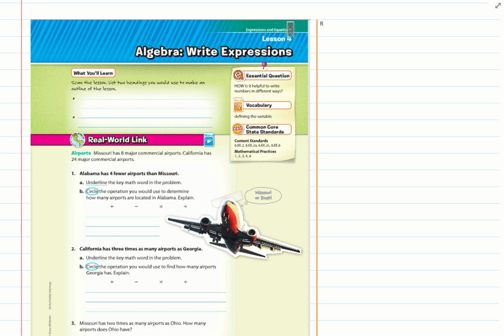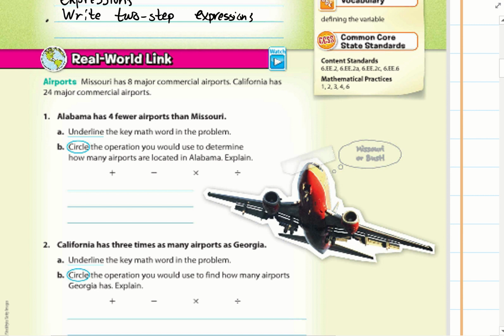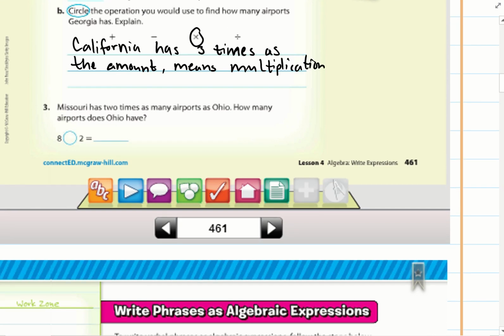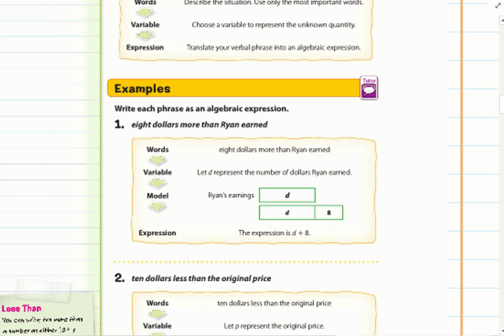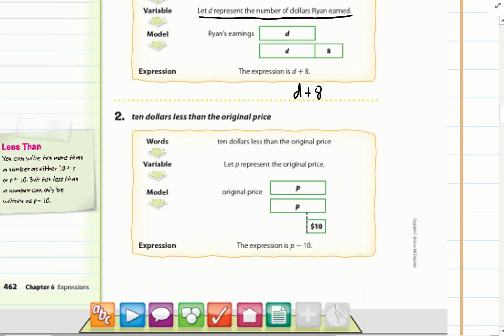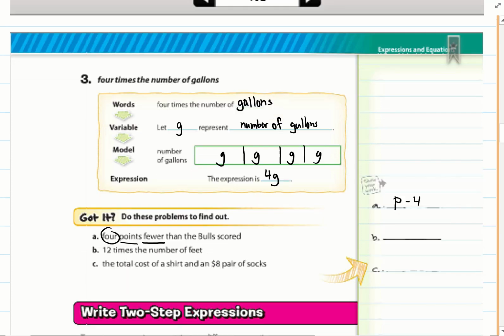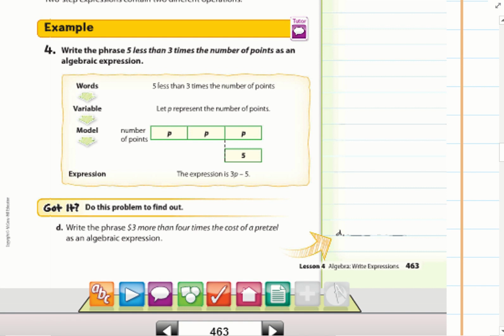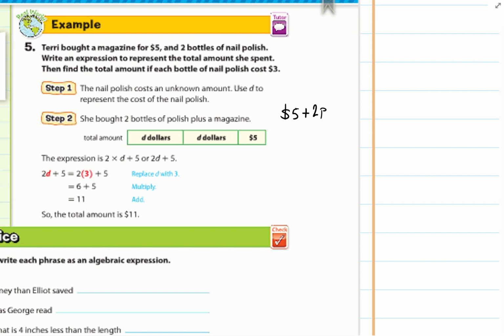6th Grade Math Chapter 6 Lesson 4: Write Expressions